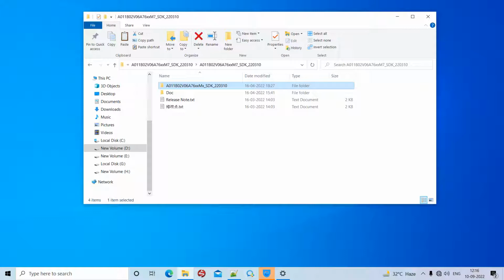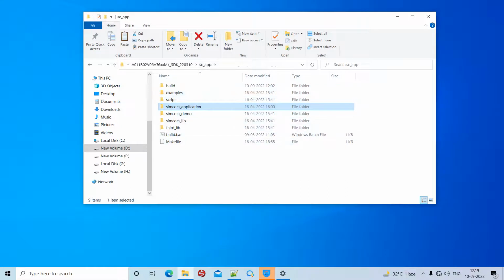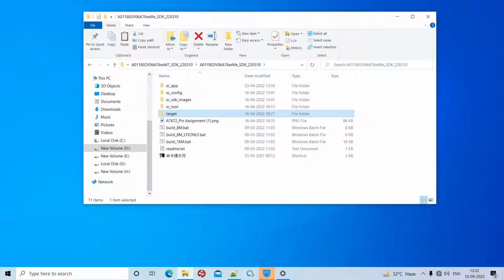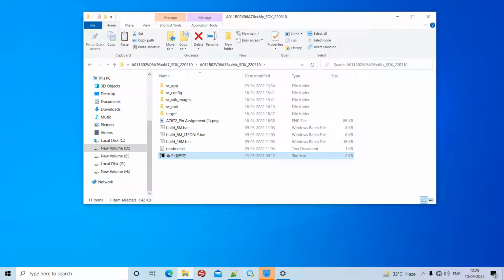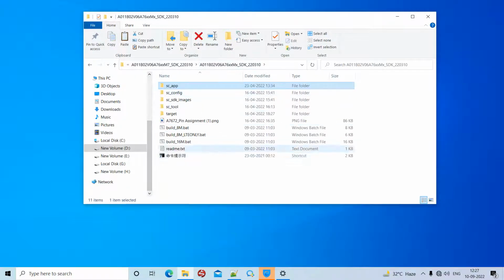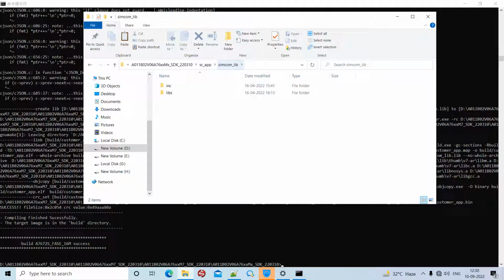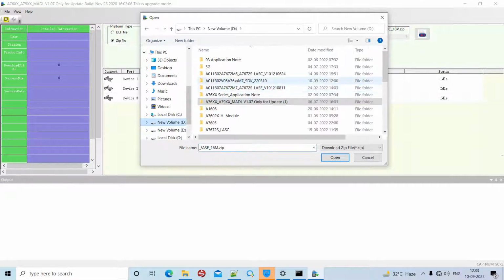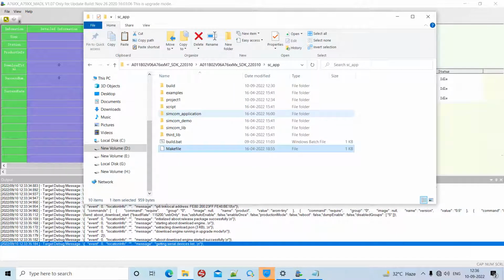SIMCom A767X OPEN SDK BUILD PROCESS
This video will introduce the A76xx Open SDK architecture and take you through build process.